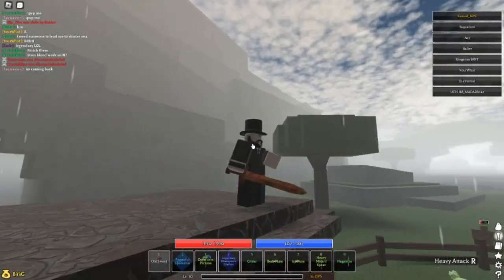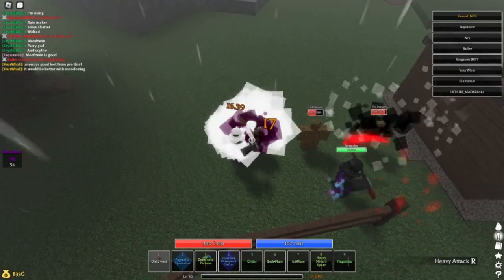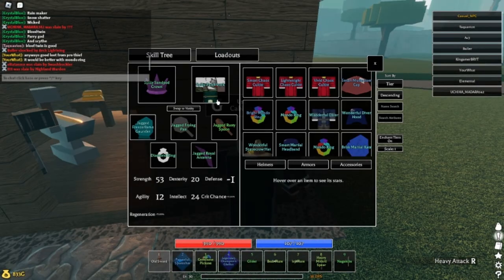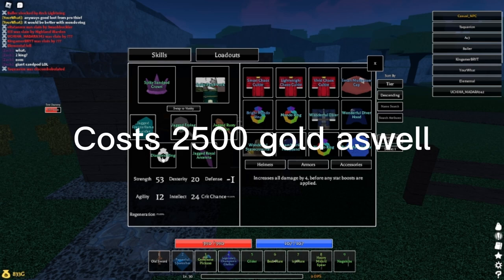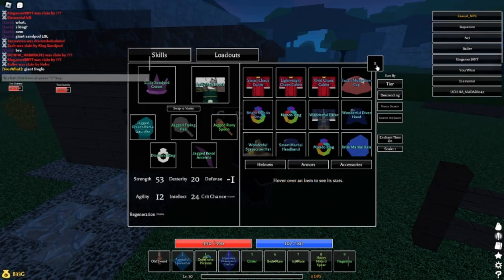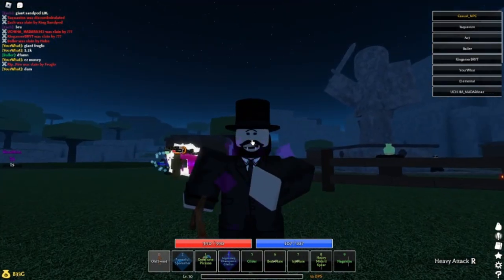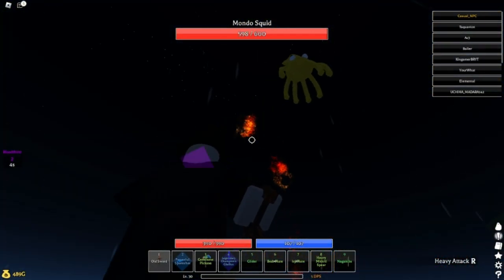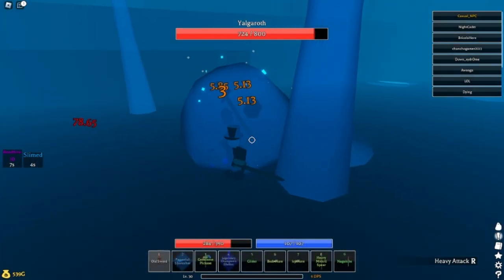[Pilgrammed] *BEST* Old Sword Build for NOOBS??? | Roblox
The challenge ended, so no more challenge hehe

the discord is KINDA dead rn, but hang with me lmao...
Support ya boi
00:00 - Intro
00:11 - Showcase
01:36 - Build and Locations
03:39 - Stat tree
04:18 - Gameplay
06:15 - Outro